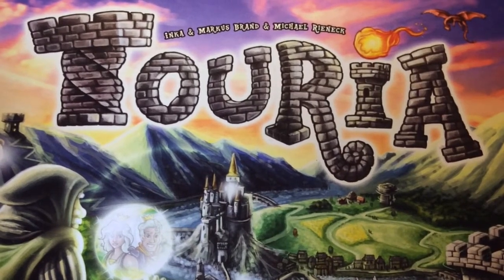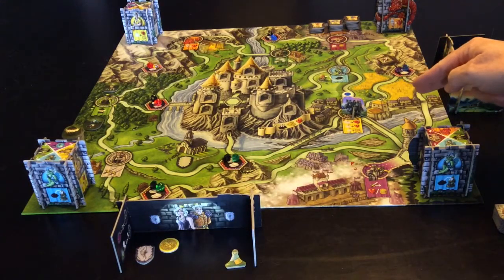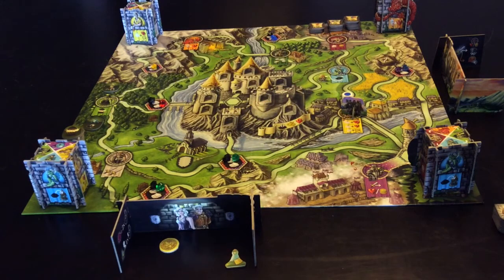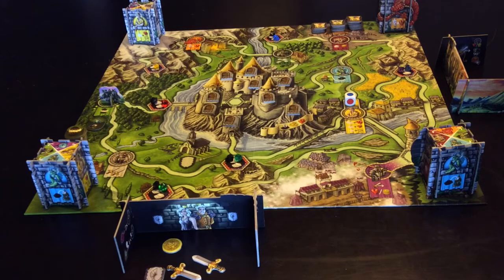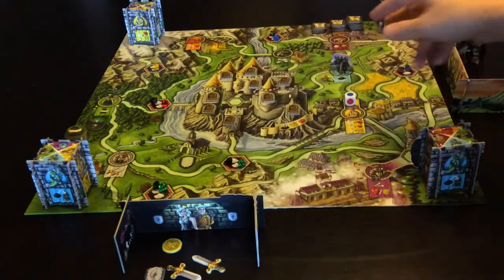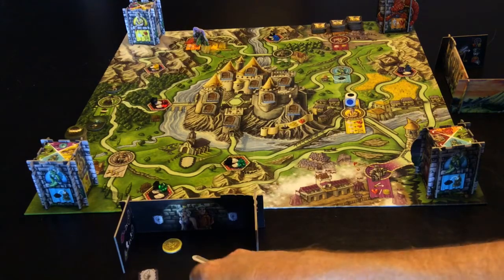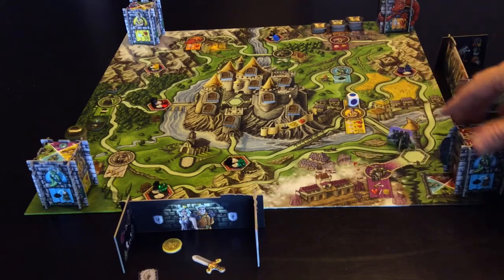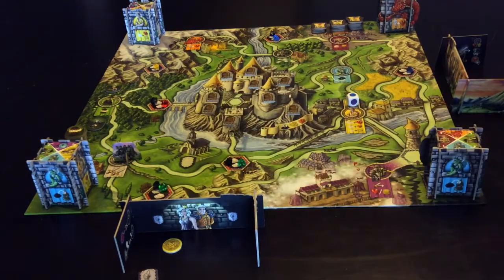Touria Gamesplained - Part 1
This is the Gamesplanation for Touria. I hope that this brief run through of the rules will help you get Touria to the table with some new players.

In Australia? Use Advent Games

Enjoy gaming